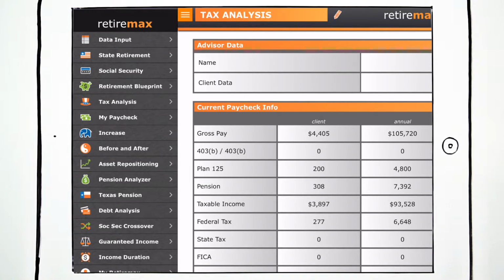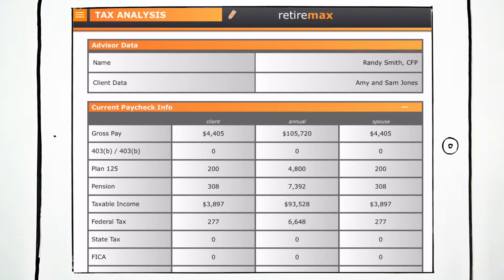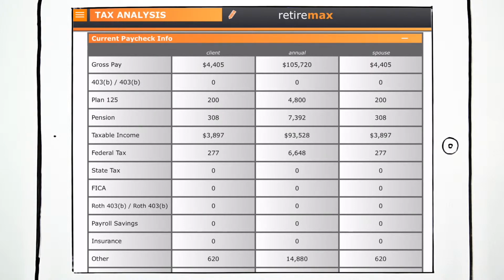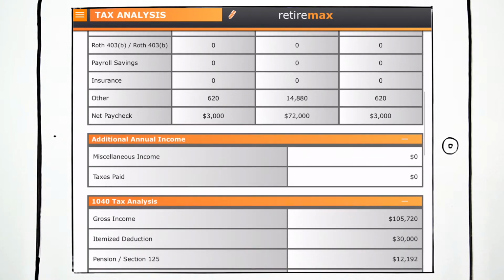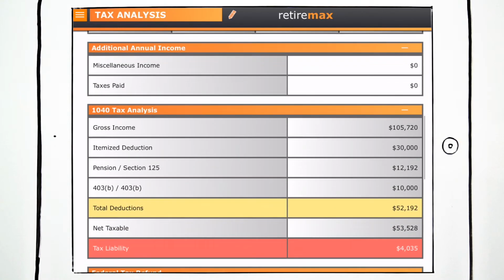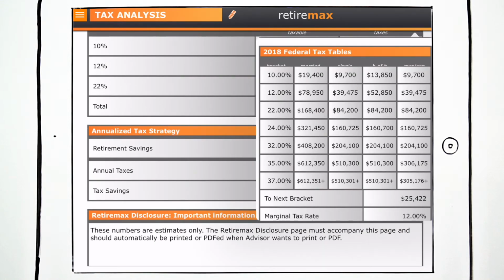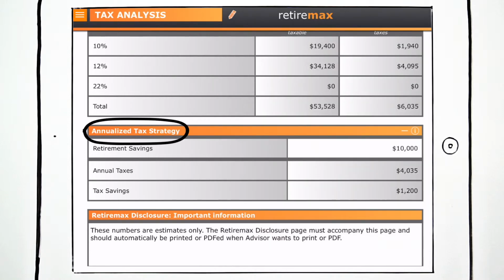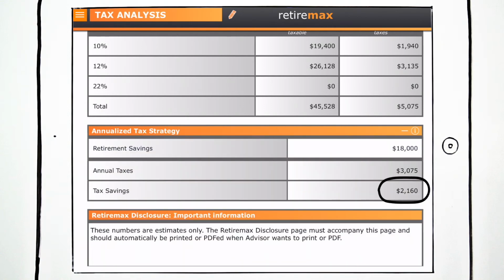Tax Analysis Tab - RetireMax iPad App Tutorial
Learn more about the RetireMax Tax Analysis tab in this tutorial. Designed by fellow financial professionals, the RetireMax iPad app takes all the confusing and complicated calculations surrounding a wide range of planning decisions and makes them simple and easy.